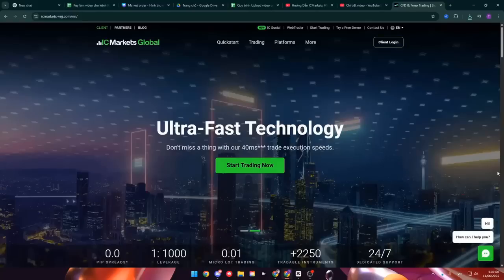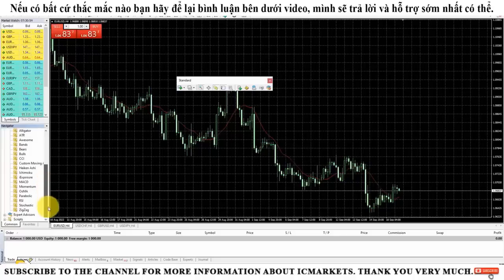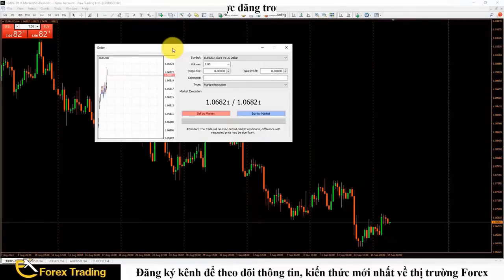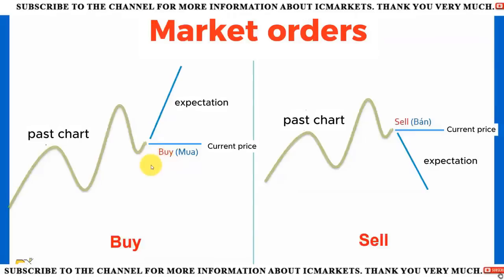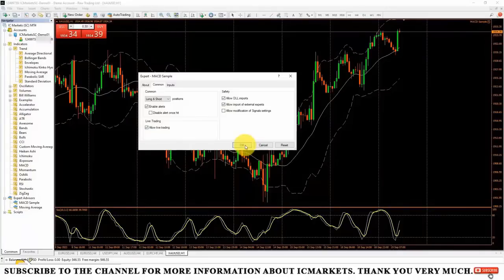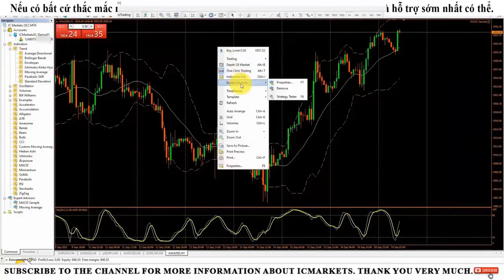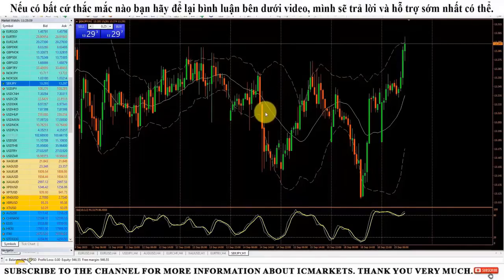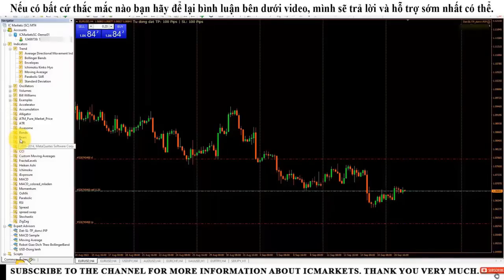IC Markets MT4 for Beginners: From Zero to Your First Trade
IB Support - Detailed Guide to ICMarkets.

This comprehensive guide is perfect for anyone wanting to learn IC Markets MT4 from scratch. We'll walk you through the entire process, starting with how to download the software and log in to your account on the MetaTrader 4 platform. This MT4 tutorial will introduce you to the main toolbars and how to customize your chart display for a clear and effective trading environment. You will learn the essential skills of how to execute trading orders, including both market orders and the different types of pending orders.

Furthermore, we dive deep into how to properly manage trading orders by setting up stop-loss, take-profit, and using a trailing stop to protect your profits. We will also show you how to install indicators and trading robots (Expert Advisors) to enhance your analysis and automate your strategies. By the end of this video, you will understand how to use an MT4 template to quickly apply your favorite settings to any chart, taking you from a beginner to confidently placing your first trade on the ICMarkets platform.

TIMELINE:

00:00 Introduction: Getting Started with IC Markets MT4
00:49 How to Download and Install MetaTrader 4
02:44 Logging Into Your MT4 Trading Account
05:00 Exploring the Main MT4 Toolbars
10:46 Customizing the Chart Display and Properties
17:22 How to Use and Save Chart Templates
21:46 Executing Trading Orders: Market and Pending Orders Explained
33:49 Managing Trades: Stop-Loss, Take-Profit, and Trailing Stop
44:33 How to Install and Manage Indicators & Trading Robots (EAs)
55:28 Adding Custom Indicators and Robots to MT4